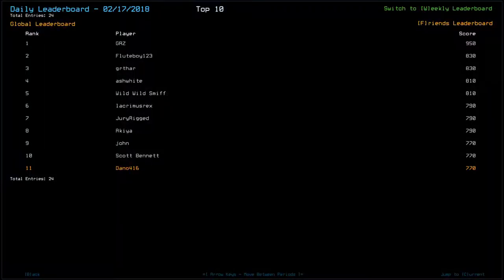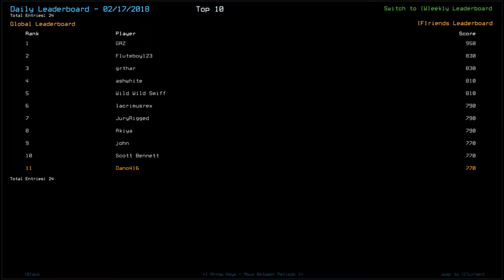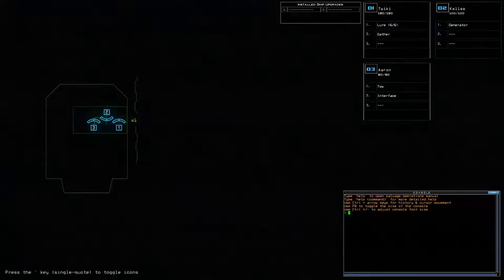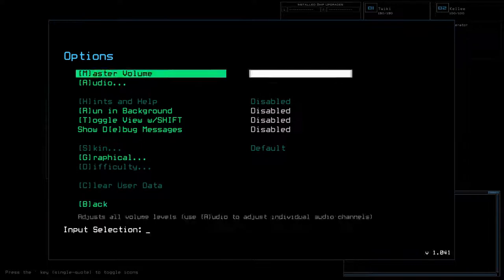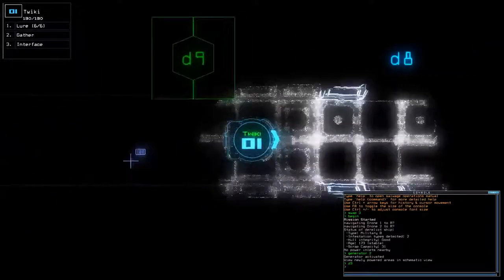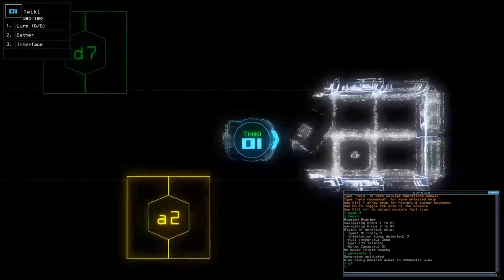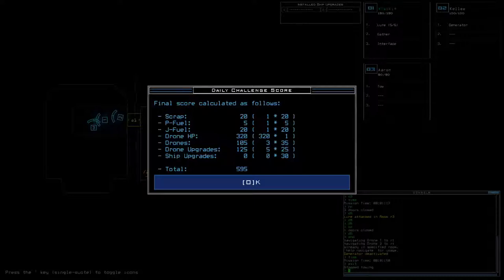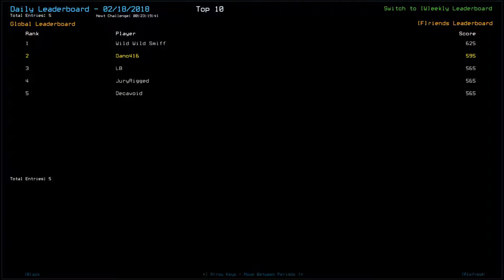2018-02-18 Duskers Daily Challenge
Well, I ran that one quickly, at least...